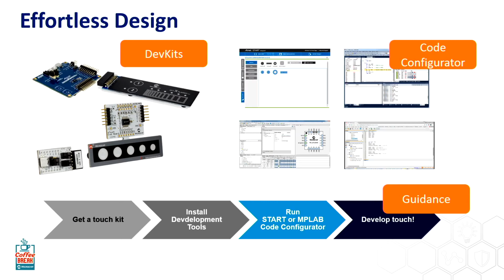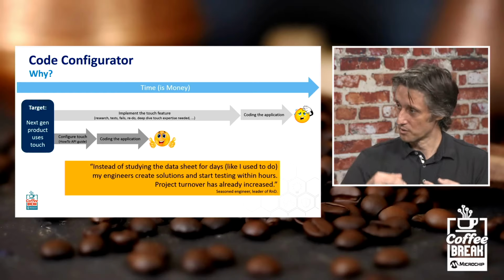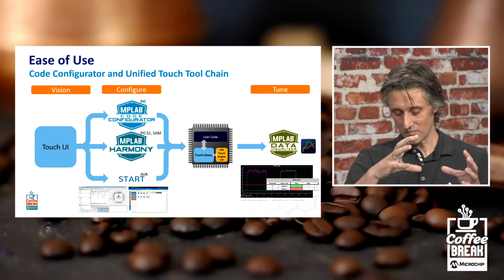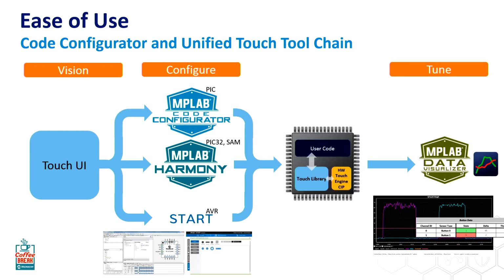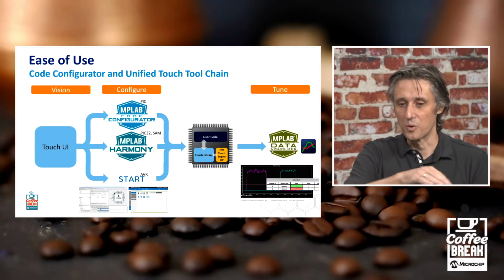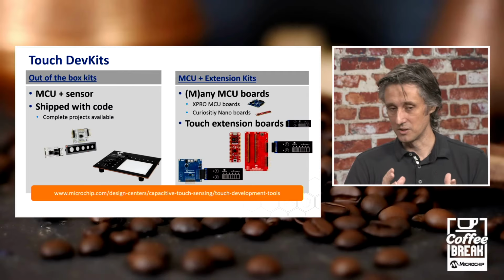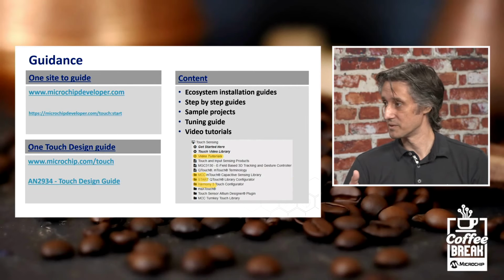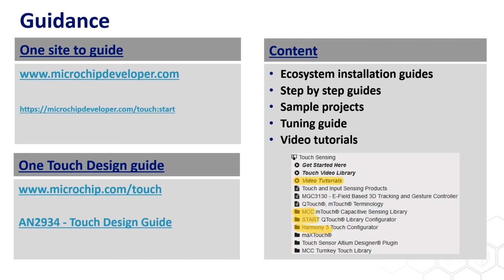Coffee Break | S2E1 | Code Configurator for Touch and Development Kits - Crucial Time Savers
From idea to first prototype – the timing can be the difference between a game changing product introduction and just another me too offering. Microchips code configurator (MCC, Harmony3 and START) are the accelerators to get you vision realized in no time – also for capacitive touch buttons, sliders, wheels, even touchpads. As time is money the touch DevKit landscape of Microchip further nurtures your need for speed. We will provide an overview and best of all – everything is available as video tutorials or step by step guides.